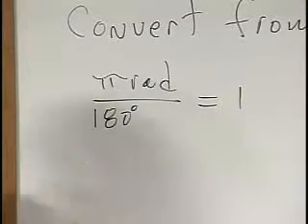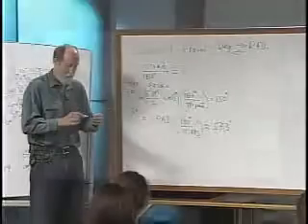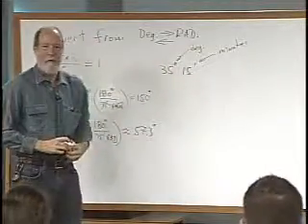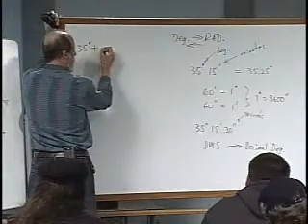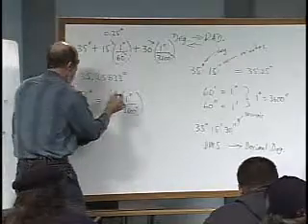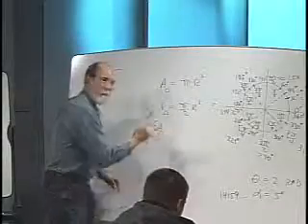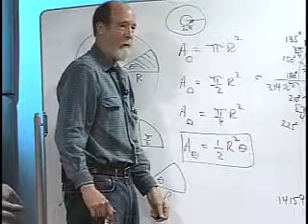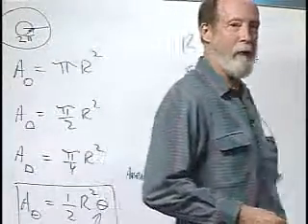Math 112 - sectr_area_circ_mot